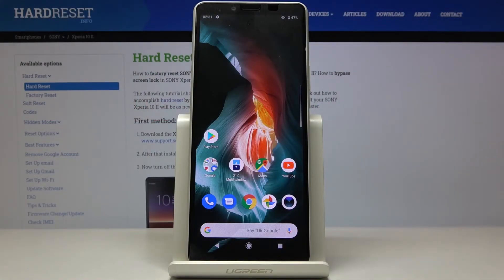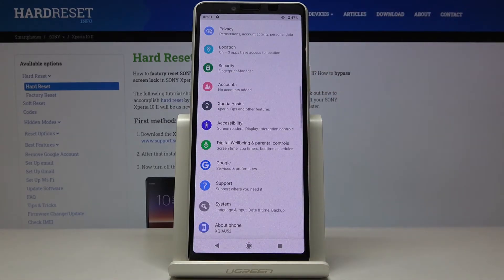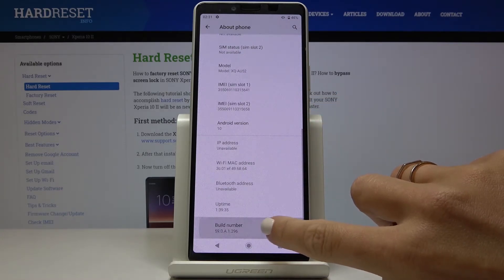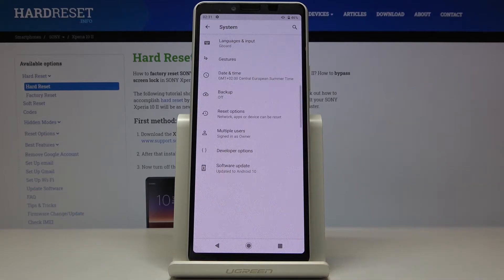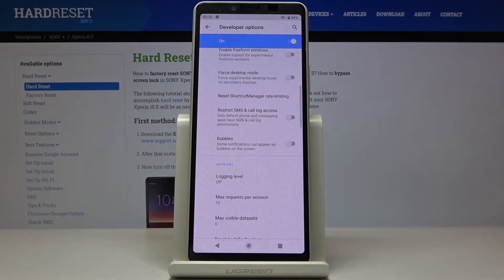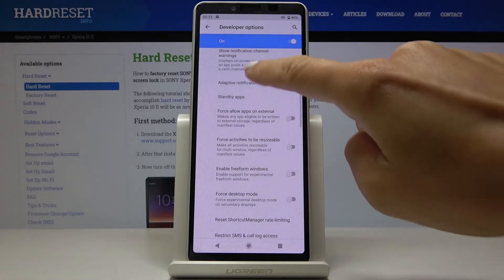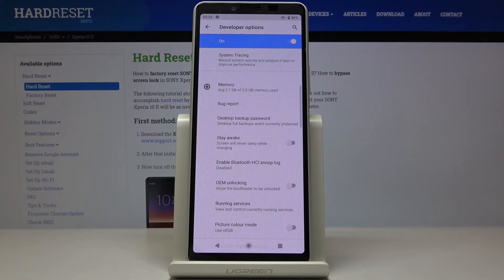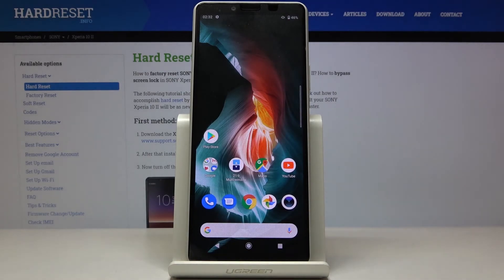How to Activate Developer Options in SONY Xperia 10 II – Developer Settings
Learn more info about SONY Xperia 10 II:
Check out the attached instructions, where we teach you how to activate Developer Options on SONY Xperia 10 II. Let’s follow the tutorial and within a couple of seconds, you will be able to get access to the Developer Settings and activate this helpful feature on your device with ease. We sincerely hope you enjoyed this video!

How to enter Developer Options in SONY Xperia 10 II? How to get access to the Developer Options in SONY Xperia 10 II? How to activate Developer Options in SONY Xperia 10 II? How to allow Developer Options in SONY Xperia 10 II? How to allow OEM Unlock in SONY Xperia 10 II? How to enable Developer Options in SONY Xperia 10 II? How to locate Developer Options in SONY Xperia 10 II?